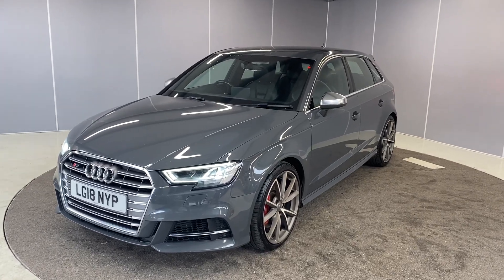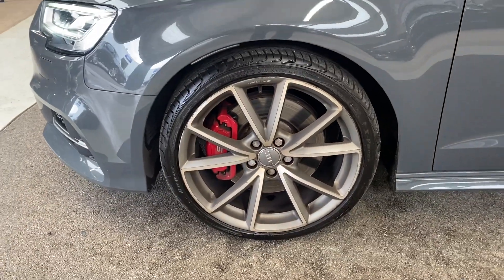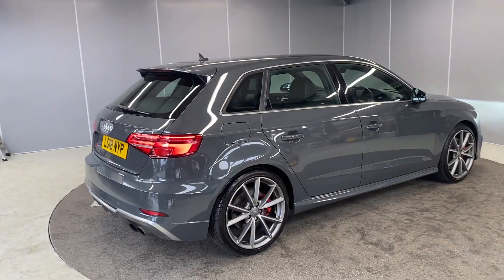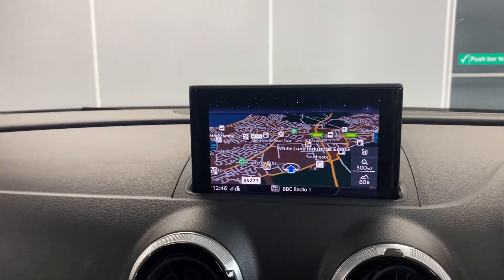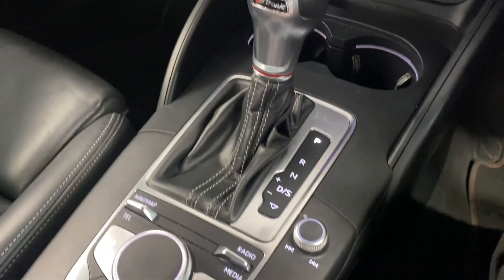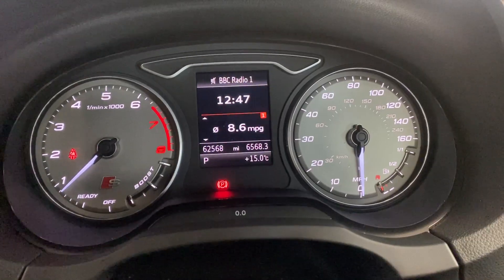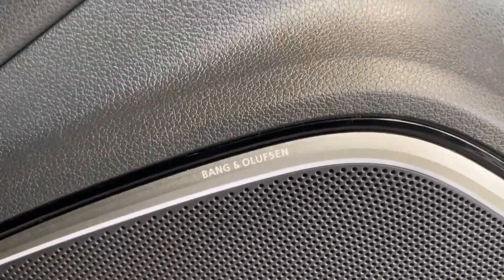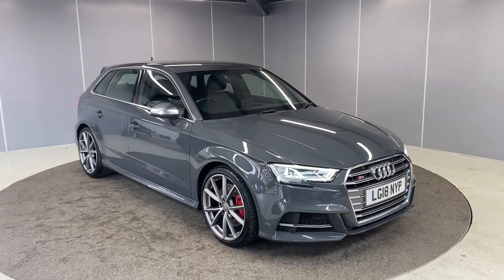2018 Audi S3 2.0 TFSI S Tronic Quattro | Lancaster Automart